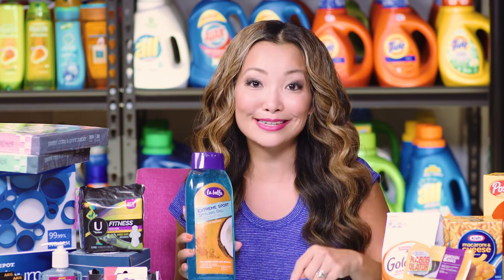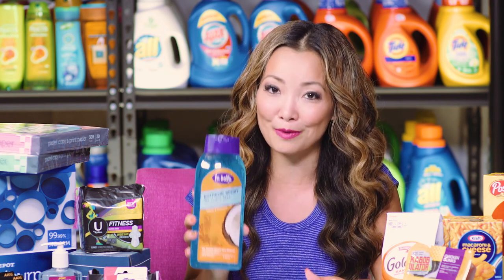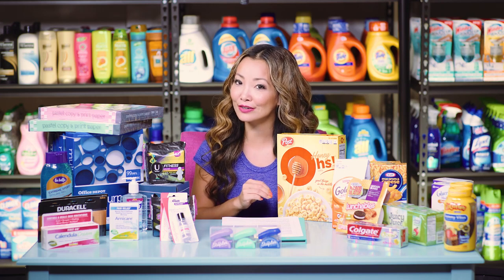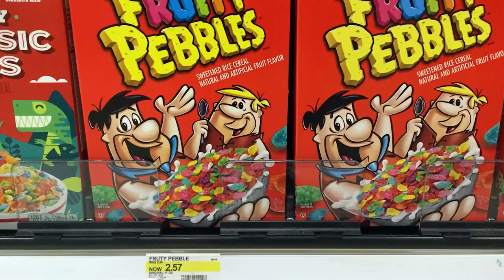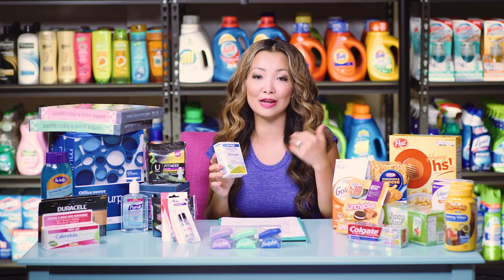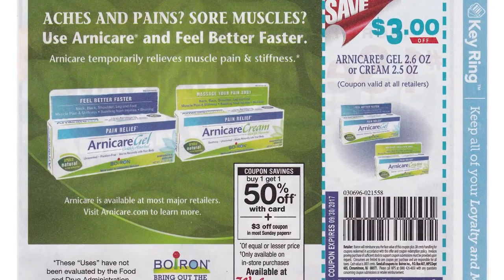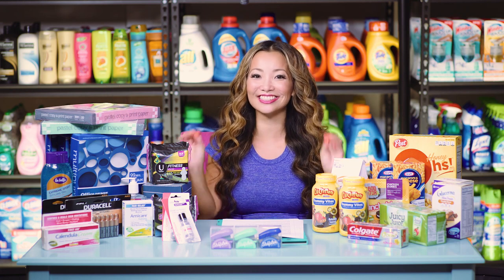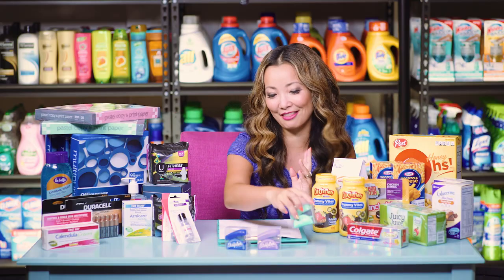★ 7 FREEBIES - Target, CVS, Office Depot Couponing Weekly DEALS (8/27-9/2)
Easy weekly deals and coupon deals this week, including 5 Free items you can score for Free with coupons at CVS this week, plus Batteries for a $0.01 a pack!

This video highlights the best Couponing Deals and Freebies this week (8/20-8/26) at Target, CVS, Office Depot. See my Coupon Haul for this week using smart source, redplum, coupons.com printable coupons, ibotta, checkout 51 and cash backs from rebates. CVS haul this week includes a ton of Freebies, including Free Sally Hansen, Free Glucerna snack bars, and Free Tissues. Couponing at Target deals this week includes almost free hair gel, cheap kids vitamins, and post cereal. These videos are also great for couponing beginners to learn how to coupon, how to use coupons at target, and to learn couponing at CVS.